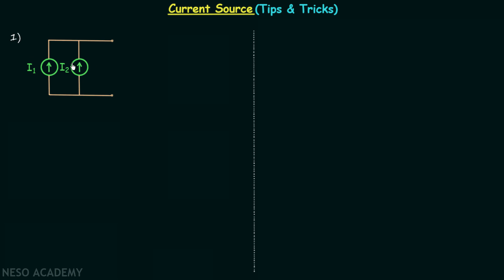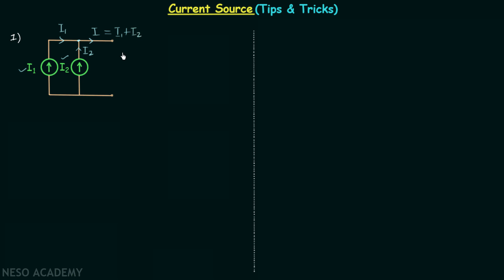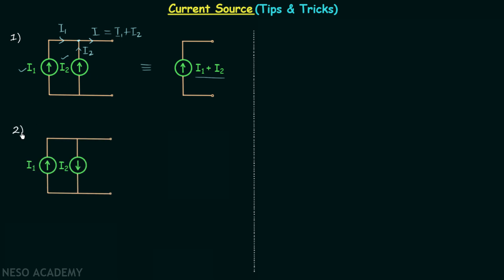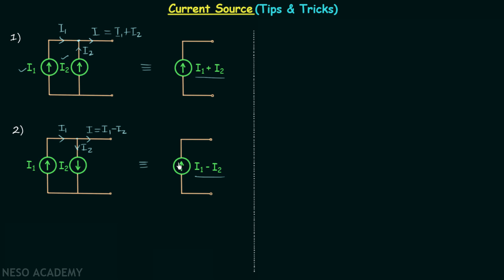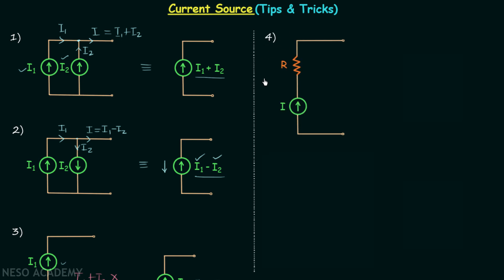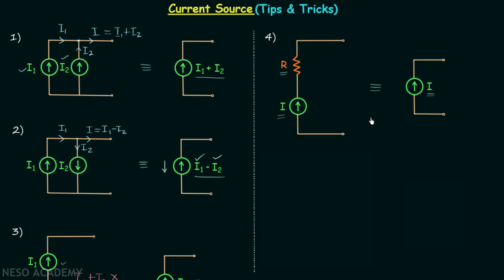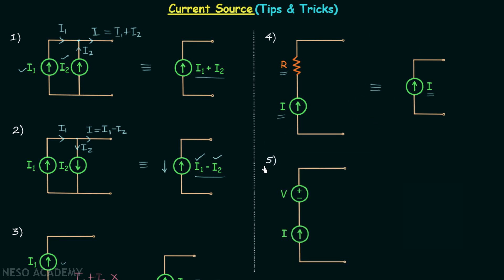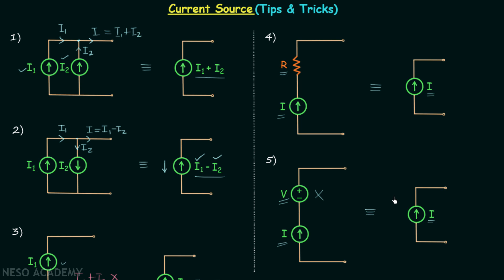Current Source (Tips & Tricks)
Network Theory: Current Source (Tips & Tricks)
Topics discussed:
1) Equivalent current source when two or more current sources are connected in parallel.
2) Equivalent current source when two or more current sources are connected in series.
3) Removal of resistance connected in series with a current source.
4) Removal of the voltage source connected in series with a current source.